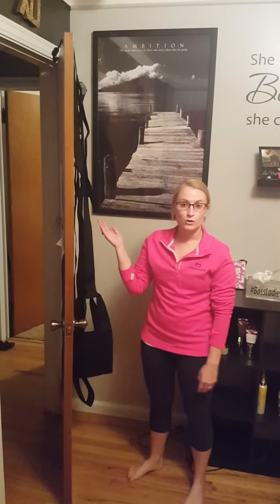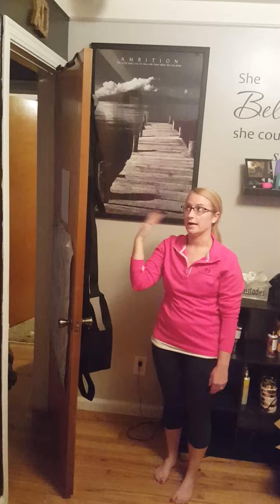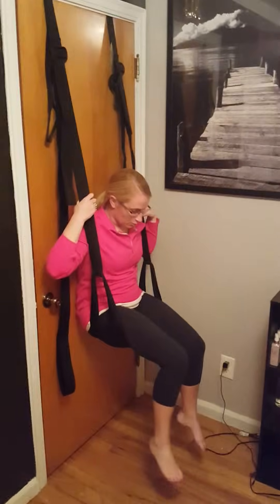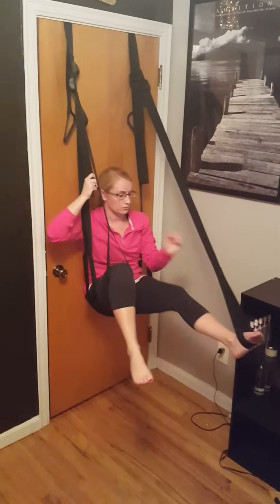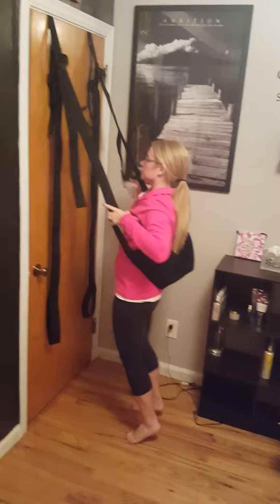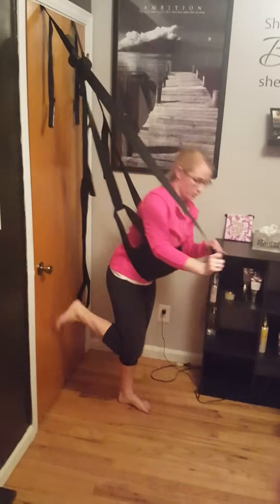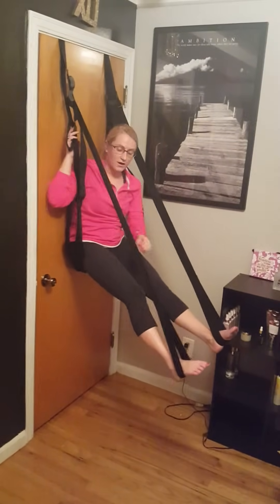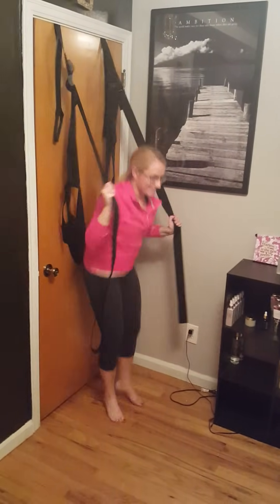Frequent Flier Door Swing